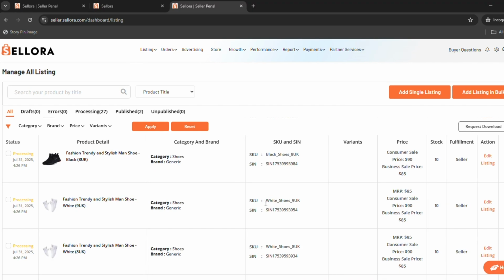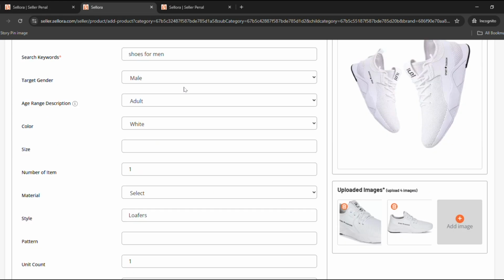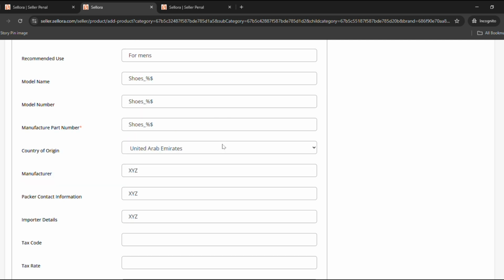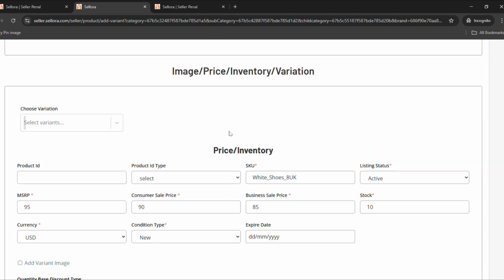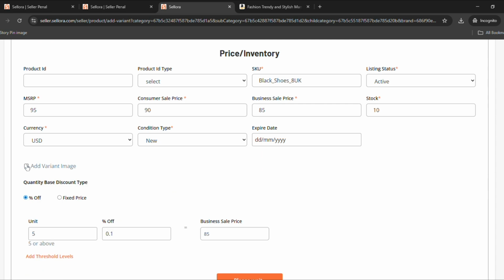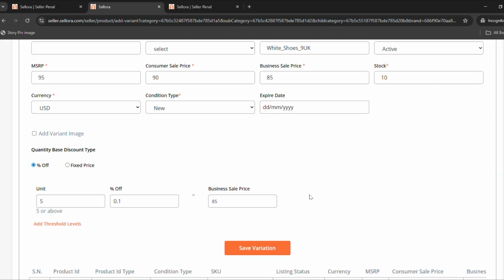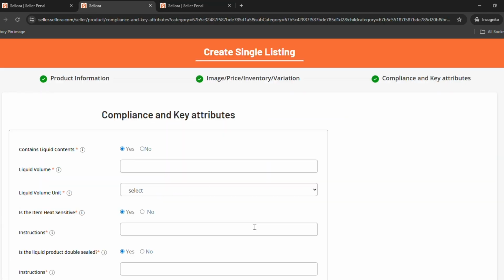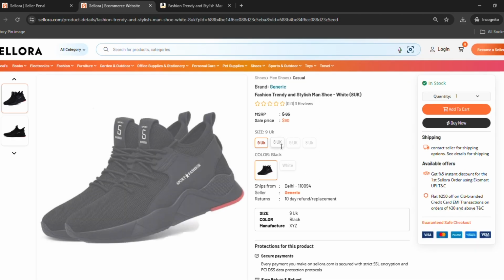How to Add Variations to an Existing Listing on Sellora | Step-by-Step Tutorial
Want to update an existing product with new colors, sizes, or styles? This tutorial walks you through the simple steps to add variations to an existing listing on Sellora.
✅ In this video, you'll learn how to:
• Access your listings on the Seller Dashboard
• Edit an existing product
• Add variant attributes like Color and Size
• Upload variant images
• Publish your updated listing with multiple variations
Perfect for sellers looking to manage inventory more efficiently and give customers more options!